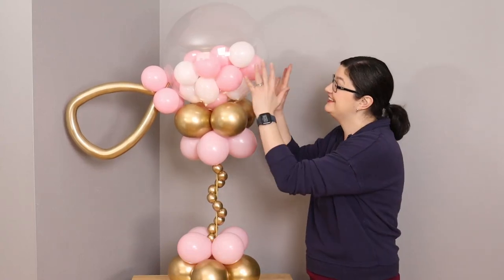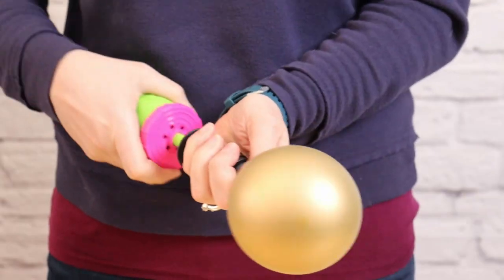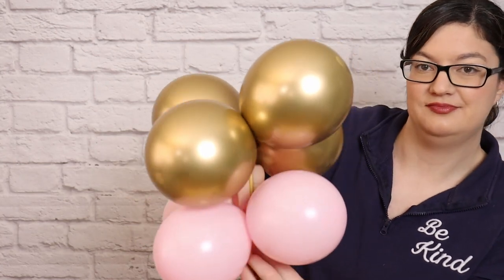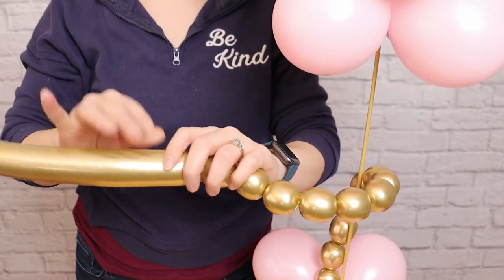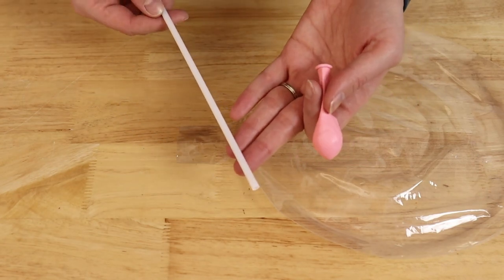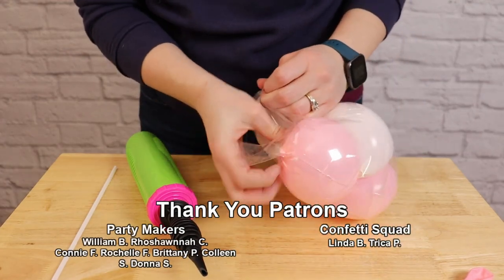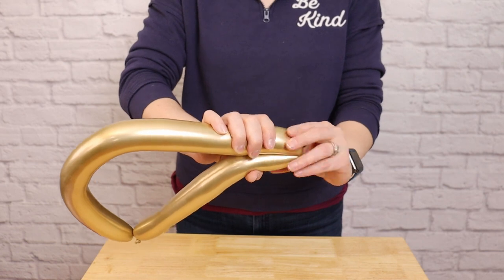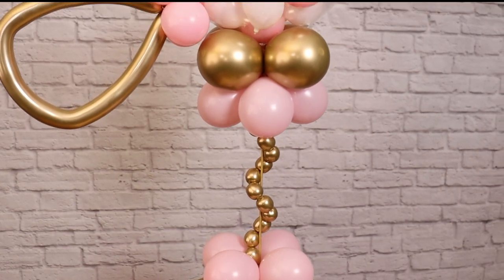Balloon Pacifier Centerpiece | Baby Shower Decorations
Learn how to make a stuffed balloon binky centerpiece. These make cute baby shower decorations and gifts.

Supplies/Tools
8 - 7" chrome gold balloons
22 - 5" pink balloons
10 - 5" white balloons
3 - 260Q balloons
1 - 24" bobo balloon
12" carboard circle or cake board
Balloon stick cup
3/16" dowel rod 24" long
Gold paint and brush
Hot glue gun
Scissors